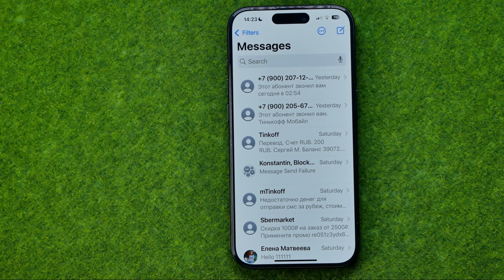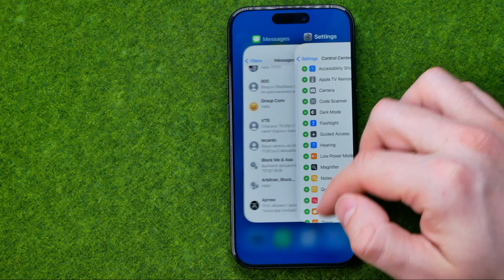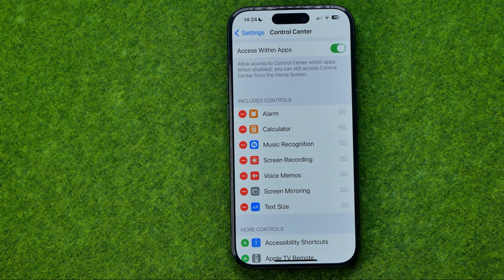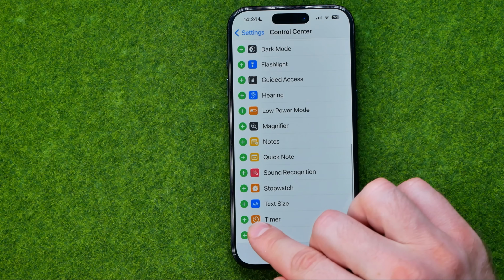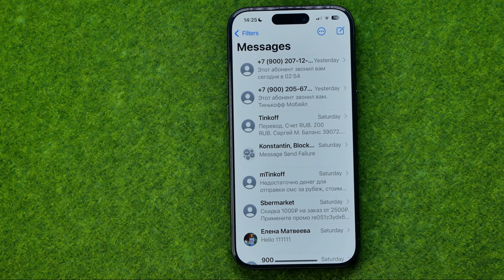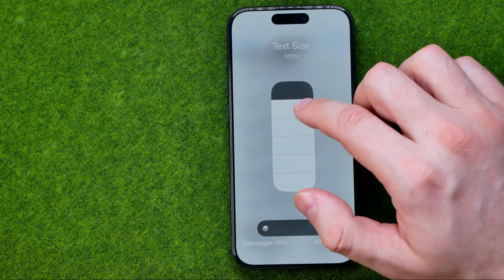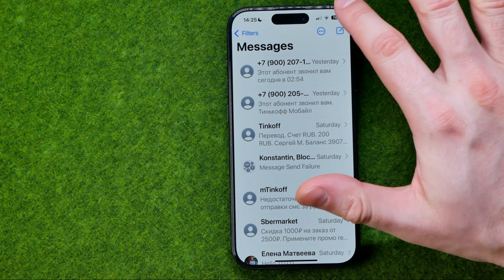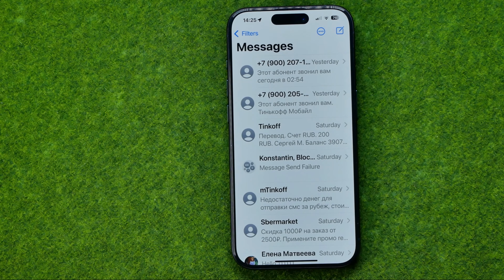How to Make Text on Messages App Bigger on iPhone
If you are looking for a video about how to make text on messages app bigger on iphone, here it is!